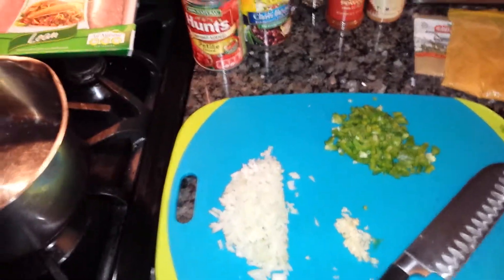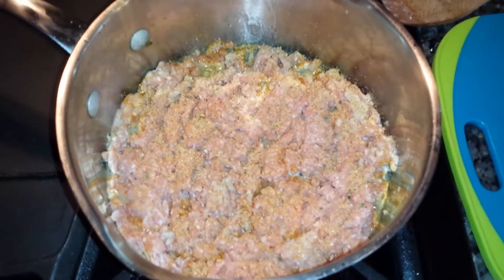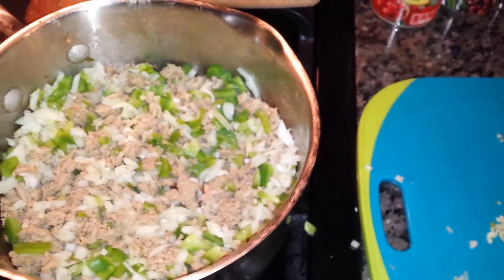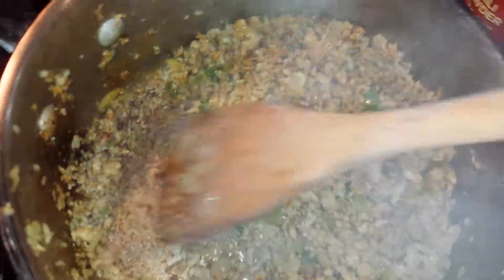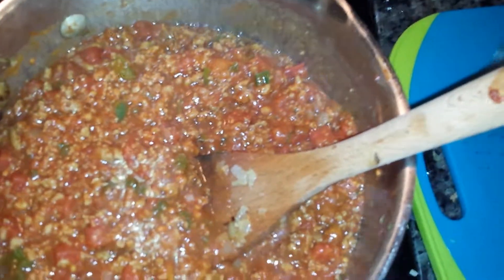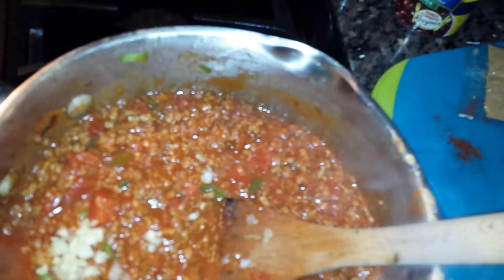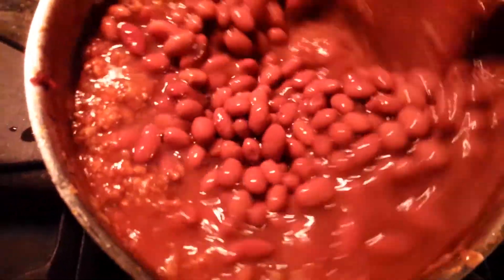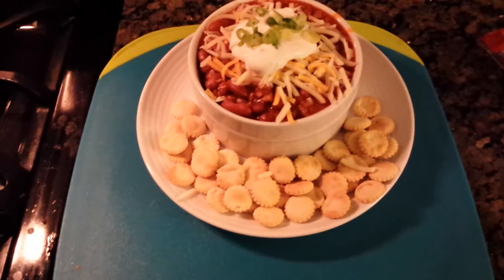Simple turkey chili